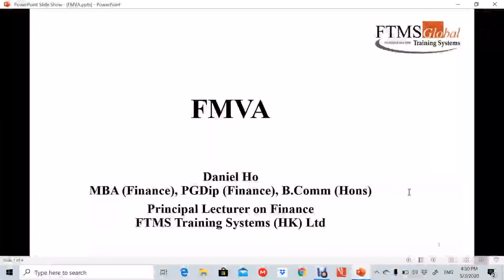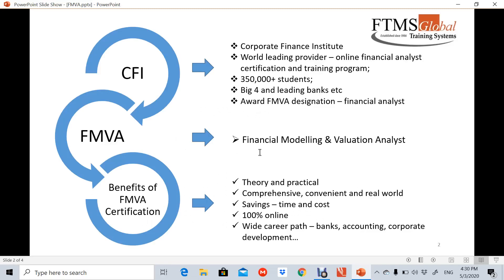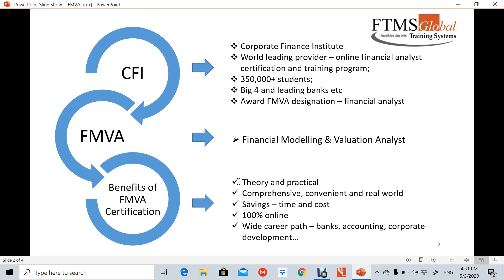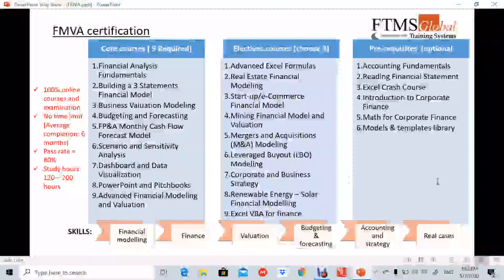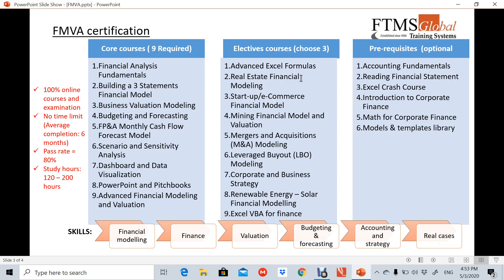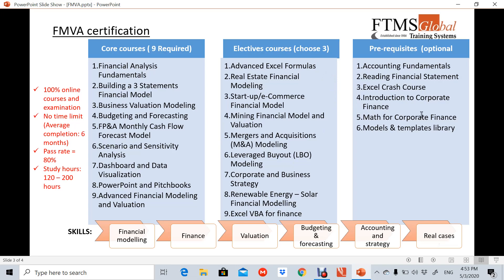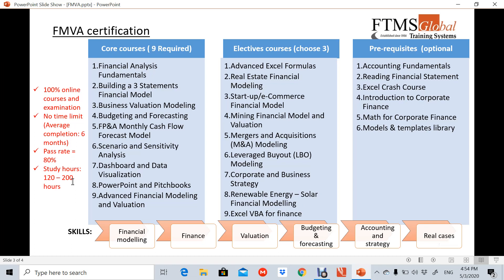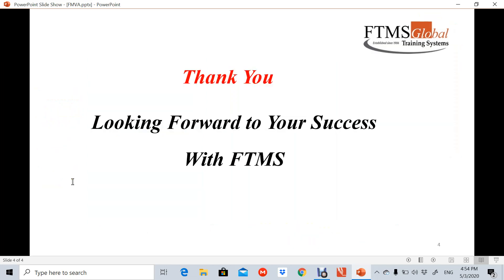What is CFI - FMVA Certification? (Everything You Need To Know) | Financial Modeling Analyst Program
CFI - FMVA - Corporate Finance Institute - Financial Modeling & Valuation Analyst.

This is an introduction to the Financial modeling program by Professor. Daniel Ho. One of the experts in the sector of finance.

In case, you are interested to know more about the program. Please click on the following links.